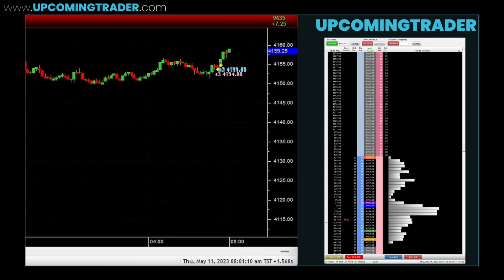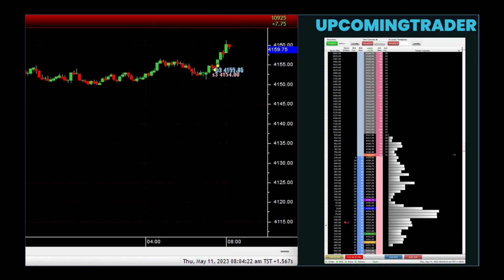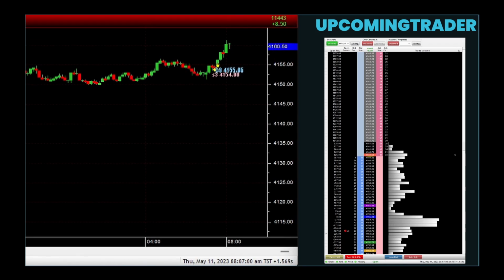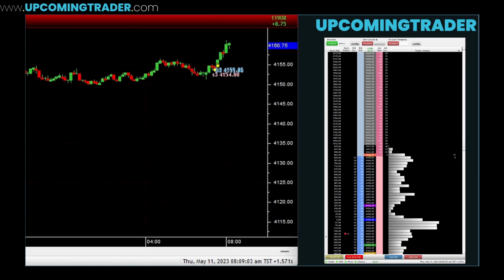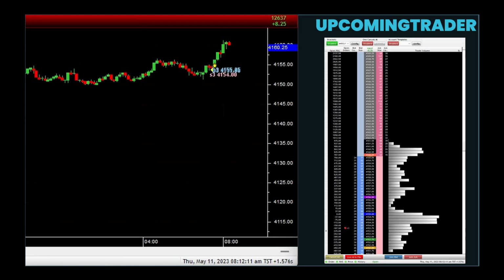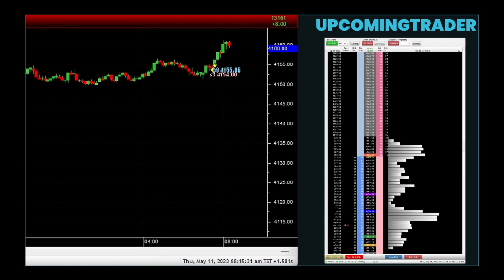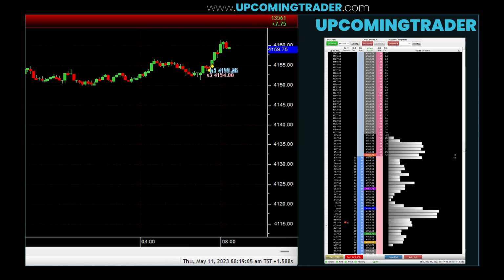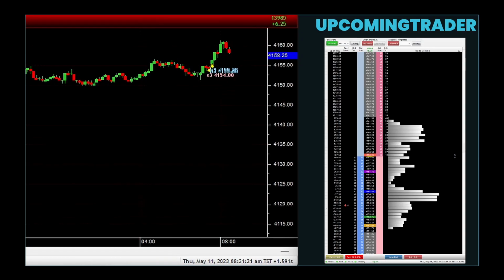Spotting Trading Signals: An Introduction to Chart Patterns